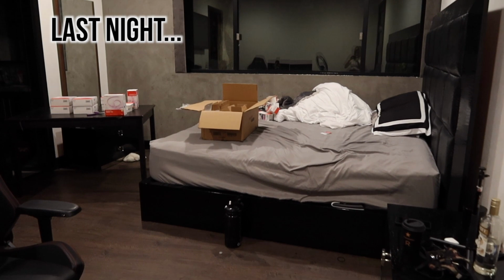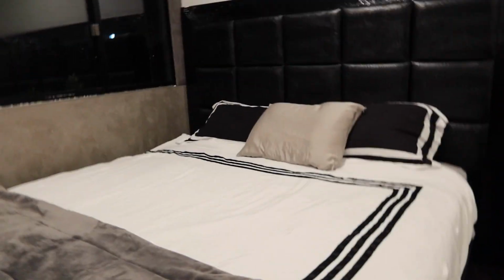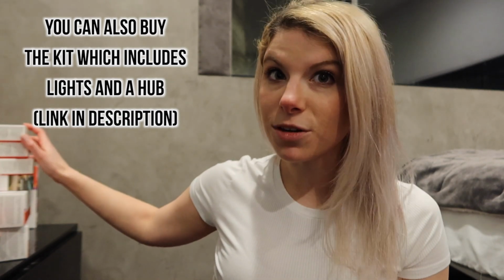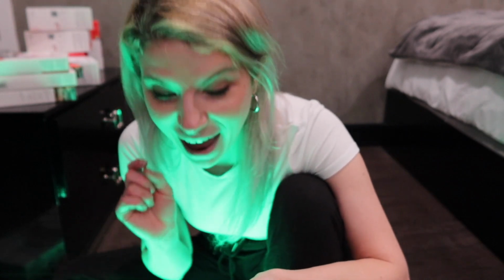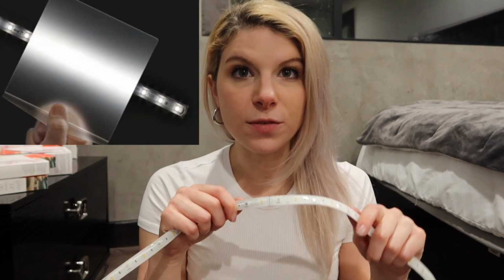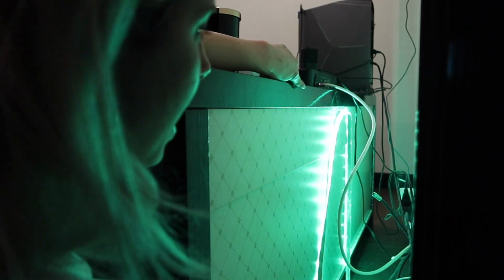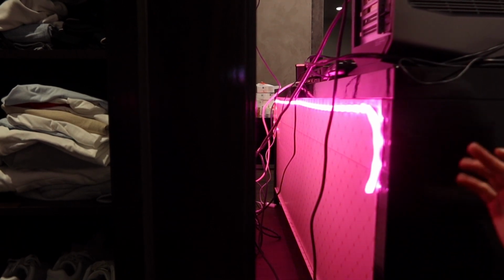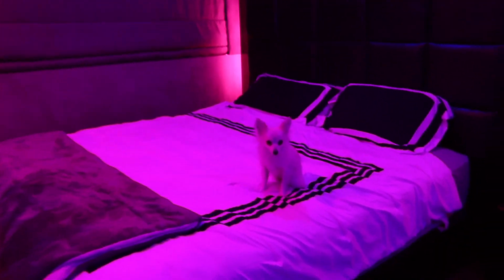I gave my boyfriend's room a SURPRISE makeover! | SENGLED Color Changing Lights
I gave my boyfriend’s room a surprise makeover for Christmas! He had absolutely no idea what I was doing and WAIT until you see his reaction at the end of the video! I know that giving someone’s room a makeover can be a little risky, but I highly recommend that if you want to do it then you start with color-changing lights. They are SO in right now and it’s a great way to completely transform a space with minimal effort. It’s renter-friendly, you can change the color as often as your mood, and the options are literally endless. It looks so futuristic and can elevate even the most boring spaces.

TIMESTAMPS:
3:46 - Product Information
5:04 - Features
6:00 - Ideas/Inspiration
7:42 - Setting Up
10:08 - The Reveal

LINKS:
★ SENGLED Light Bulbs (4 Pack)
★ SENGLED Light Bulbs (2 Pack + Hub)
★ SENGLED 6 ft LED Strip
★ SENGLED LED Strip Extention
★ SENGLED Hub

best gift ideas for guys, gift ideas for teens, room makeover, diy room makeover, home decor, room transformation, before and after, how to set up a room for streaming, how to set up LED string lights, led strip lights, futuristic decor, urban modern, which led lights are the best, sengled vs phillips, sengled vs lifx, what are the best color changing lights, gift ideas for him, christmas gift ideas, christmas gifts for teens, gift ideas for her, how to decorate a boys room, teen boys room, hello kristen, room makeover, room transformation, surprise,